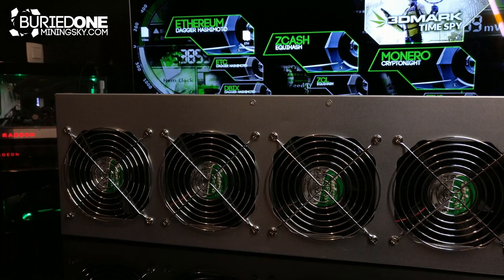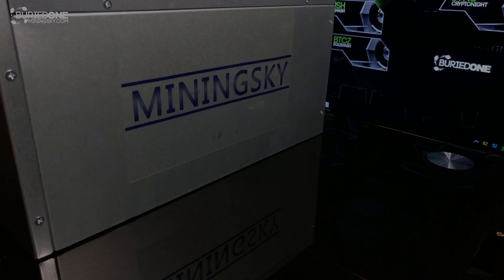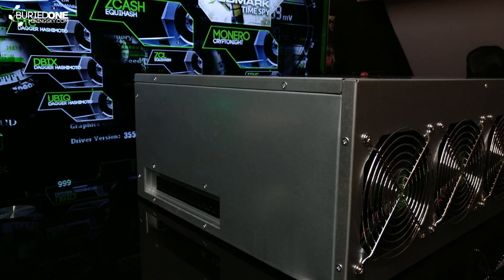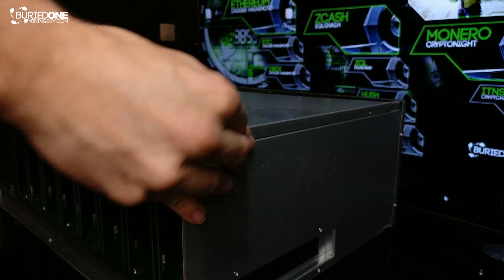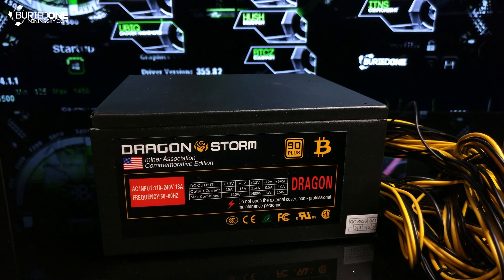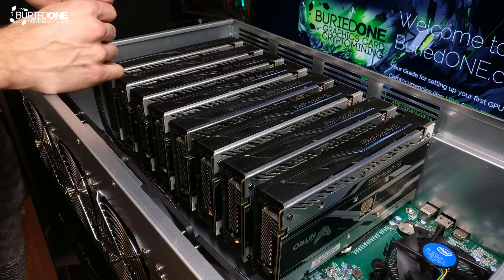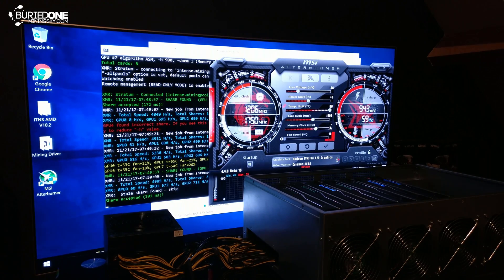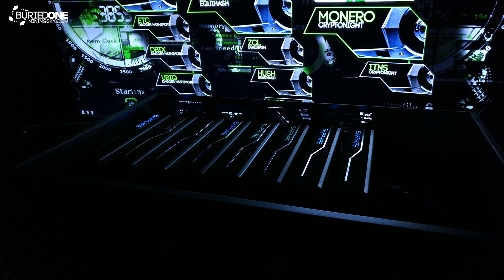VLing MiningSky 8 GPU Mining Rig Review/Build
Today i show how you how the VLing MiningSky 8 GPU Mining Rig.
This is a server based design for supporting 8 GPU's at once without having to buy all the hardware.
It was one of the easiest ways to set up a miner, at a price of $899.99, it is indeed a bit overpriced.
It is worth it, concidering you dont have to build it from scratch and do research on what parts you need for your build.

--Specifications--

DDR3 1600Mhz – 4GB RAM
CPU Intel Celeron G1840 Haswell Dual-Core 2.8 GHz (LGA 1150)
64GB – SSD M.2 (Windows/Linux compatible)
8-GPU MiningSky Motherboard
Customized Aluminum Chasis Enclosure
4x Nidec TA450DC Cooling Fans 12V
Power Supply, plug-n-go,  1600 Watts, 110V-220V
Windows 10 x64bit Pre-installed English